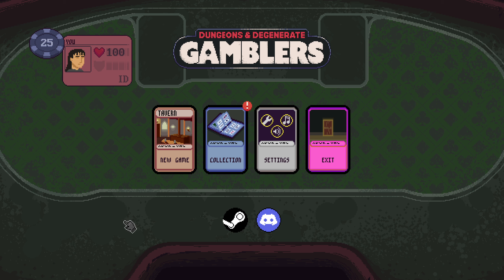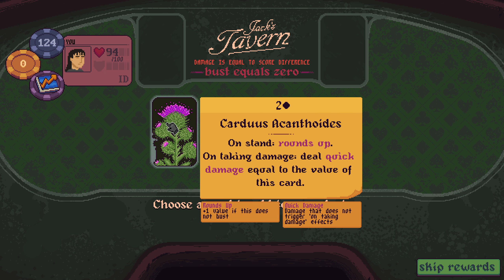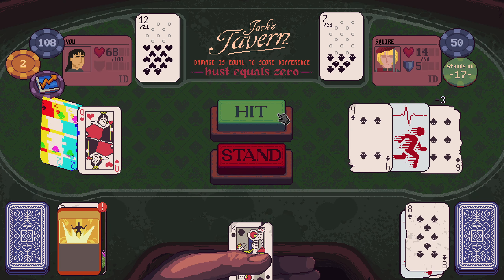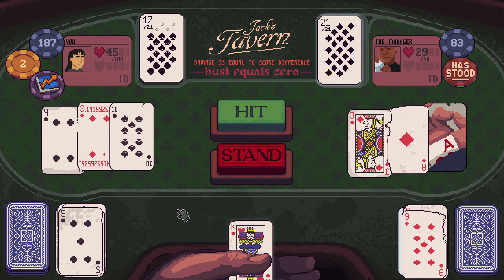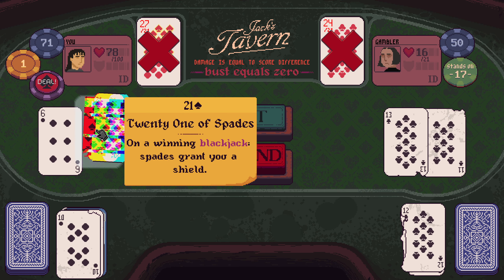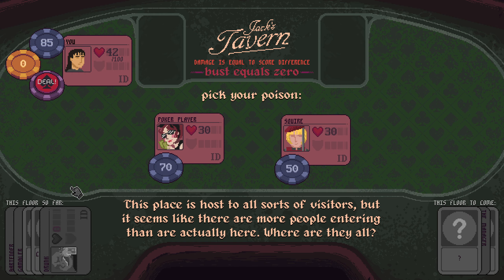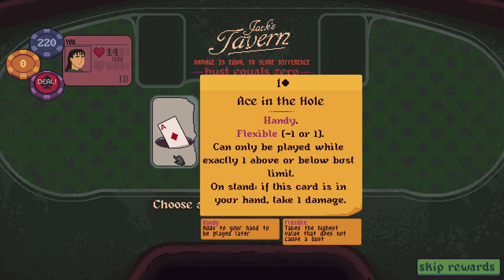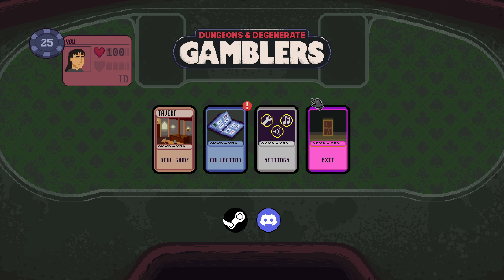These Aren't My Normal Cards | Dungeons and Degenerate Gamblers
Dungeons & Degenerate Gamblers is a roguelike deckbuilder where you play blackjack with unique cards from both real life and other card games. Create your deck, battle degenerate gamblers, partake in events throughout the tavern, and strike down the greedy capitalists who are in charge!